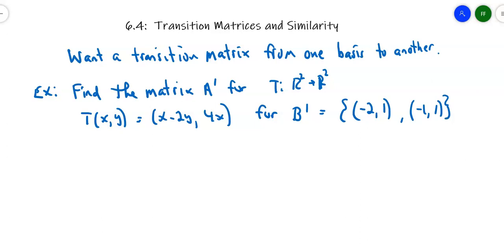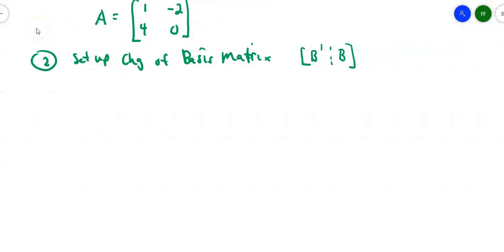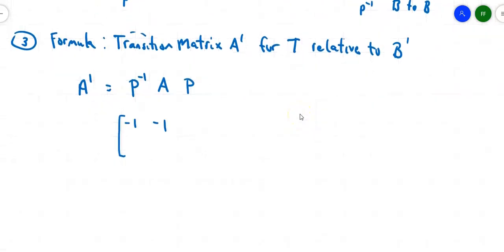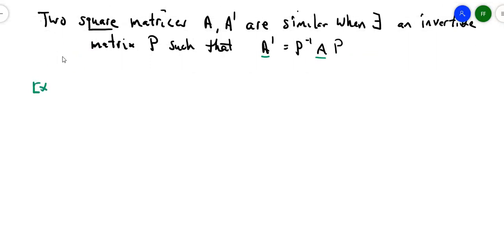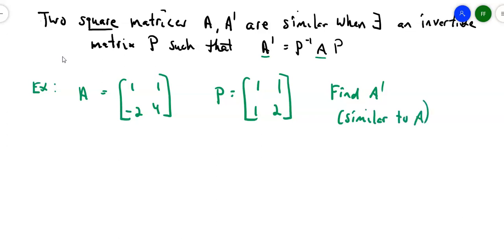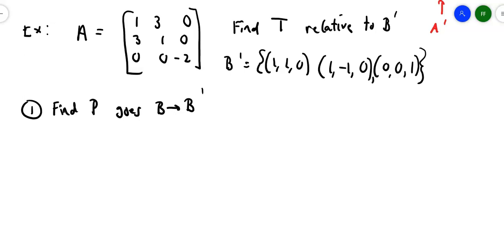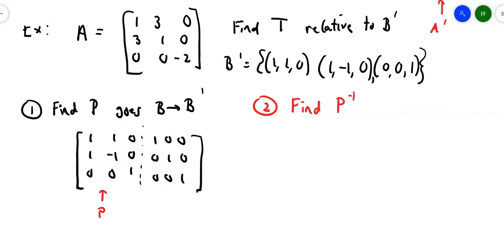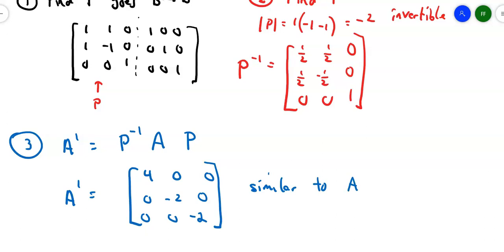Linear Algebra Sec. 6.4: Similar Matrices